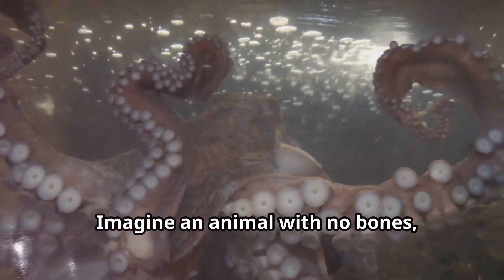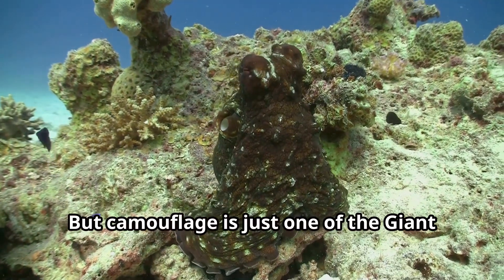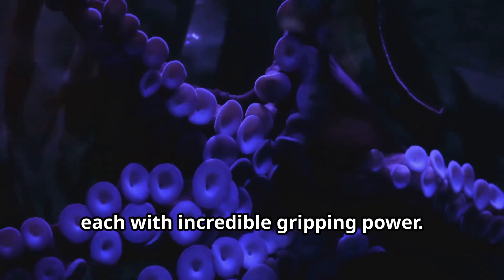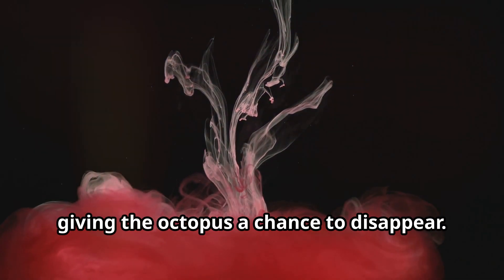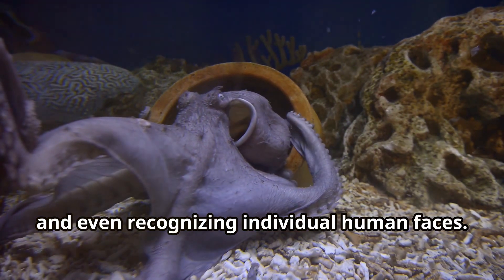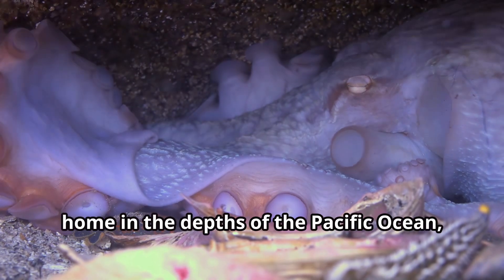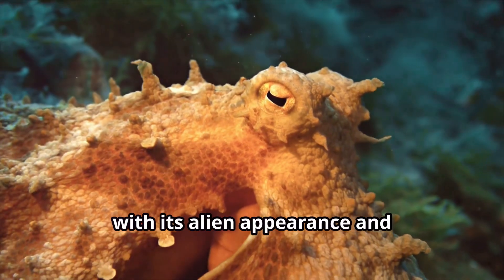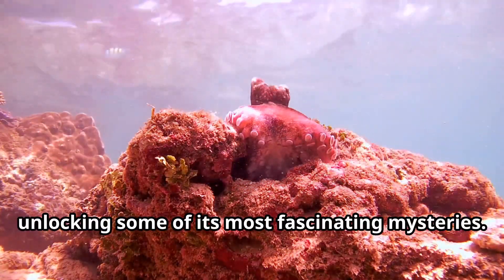World's Largest Octopus Solves Problems Like A Human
The giant Pacific octopus is the largest octopus in the world.  This octopus is intelligent, strong, and the size of a small car and oh so captivating! And a problem solver.  Able to take lids off jars 🥹😀